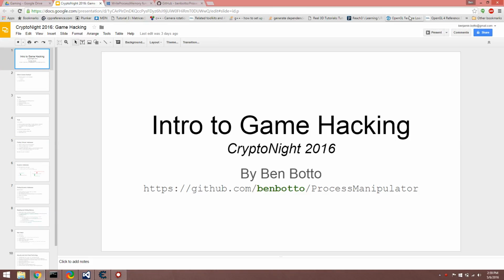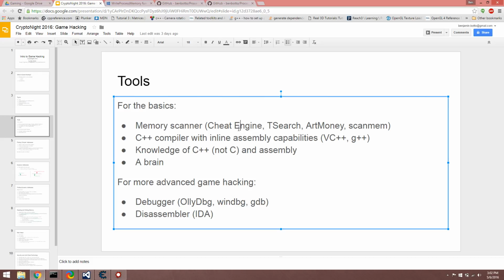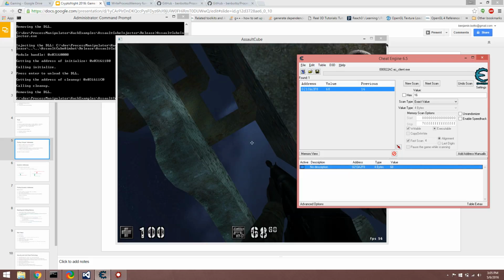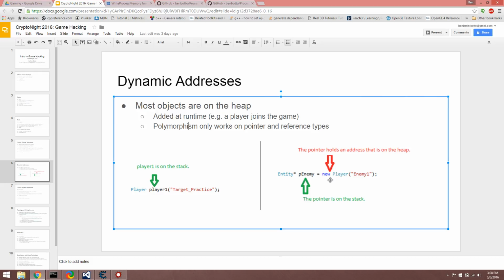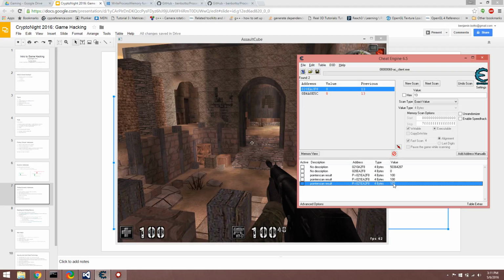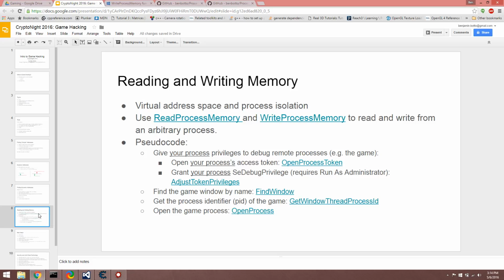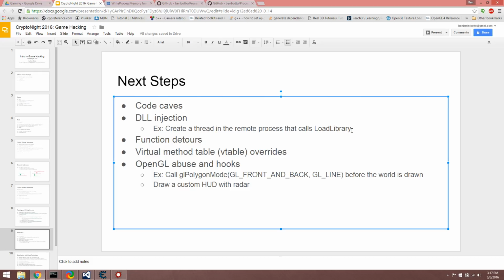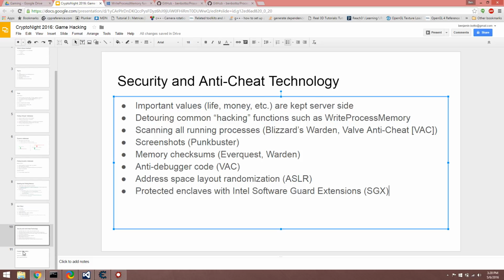Introduction to Game Hacking - CryptoNight 2016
This is a recorded version of my CryptoNight 2016 presentation.  It goes over the very basics of game hacking.